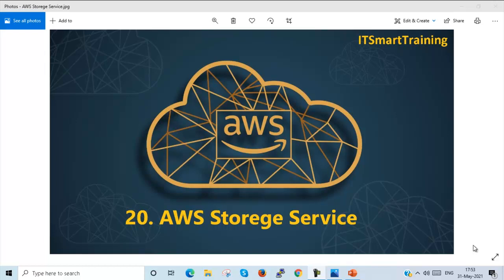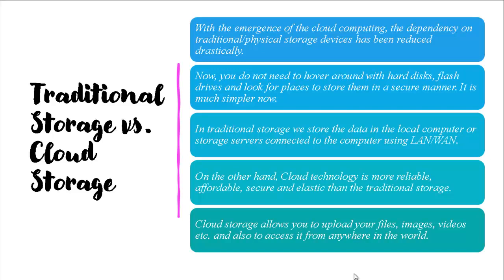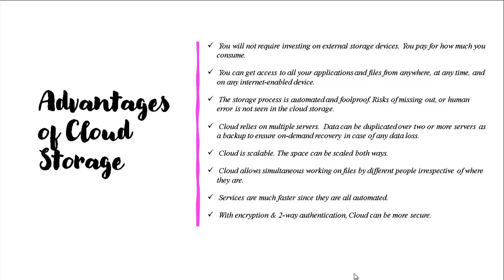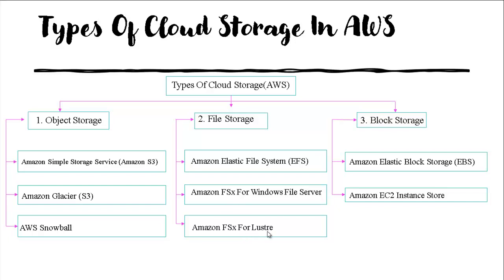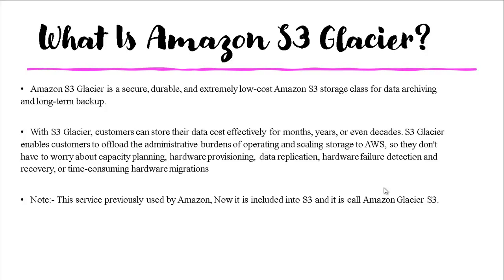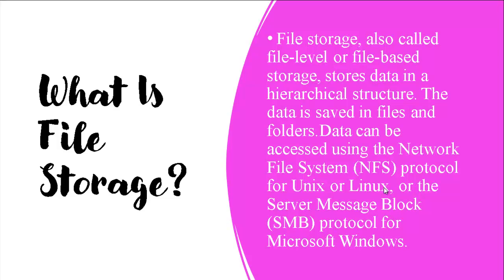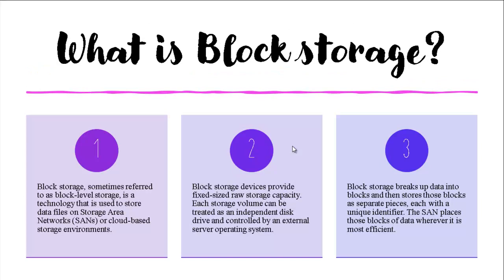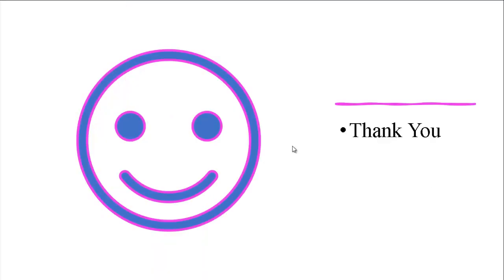AWS Storage Service | Episode 20